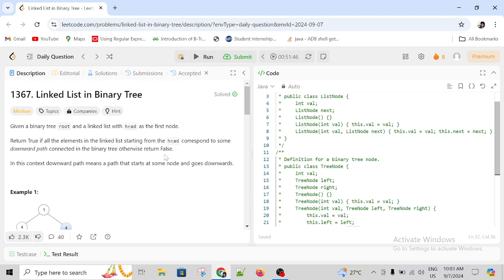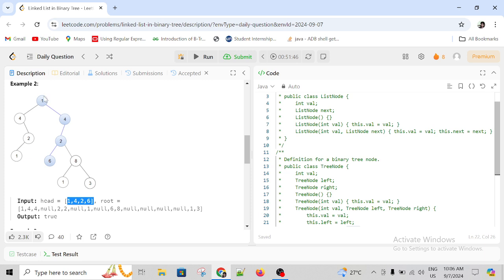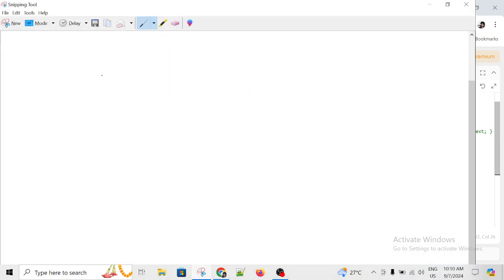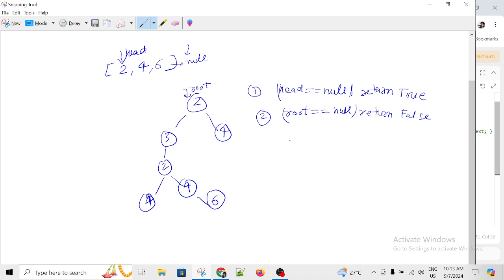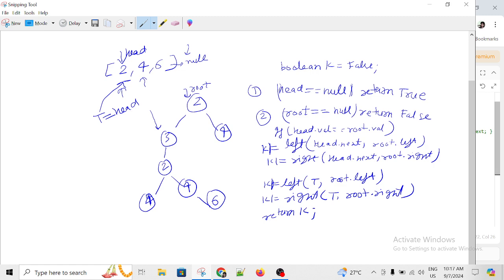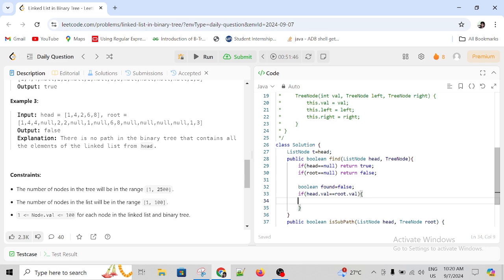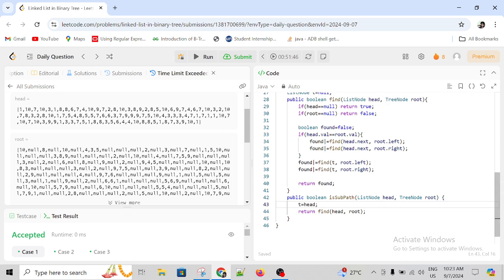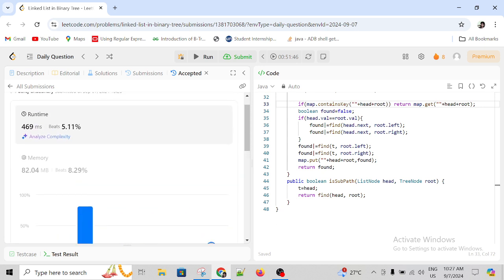1367. Linked List in Binary Tree - Problem of the Day 07/30 September 2024 Challenge.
I  analyzed and explained this Leetcode problem live to help to understand the Data structure, algorithms and associated real problems.

approach:
1367
Linked List in Binary Tree
leetcode